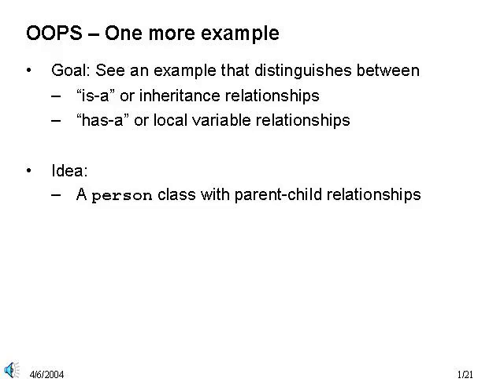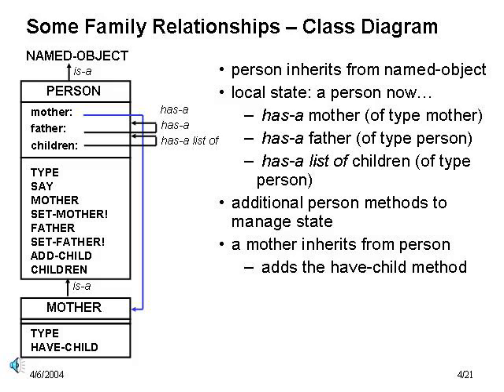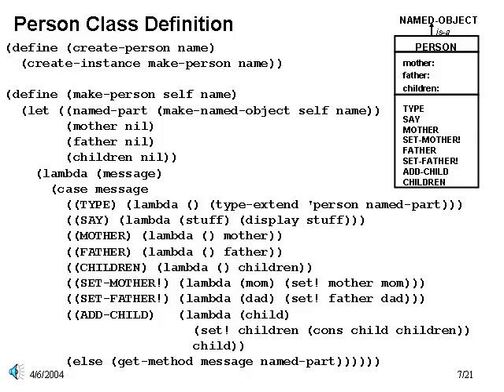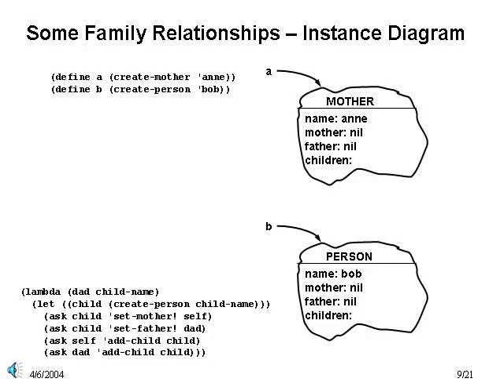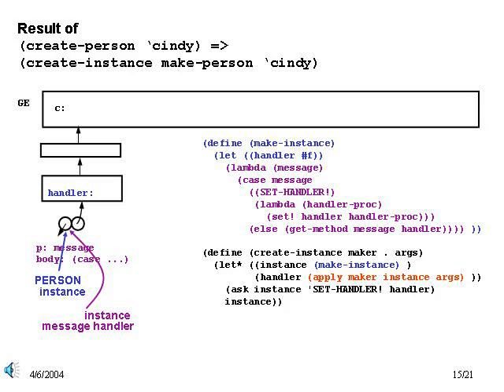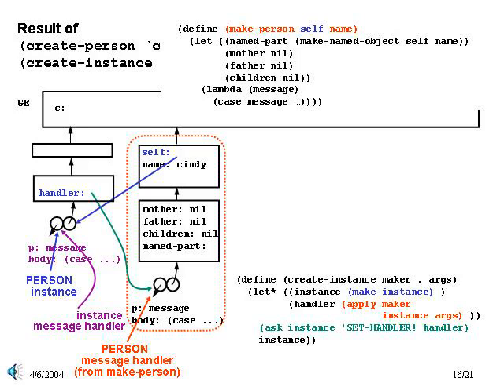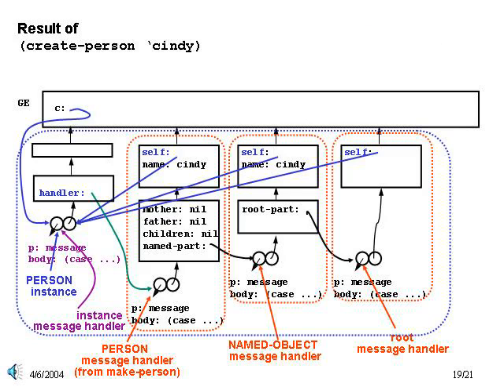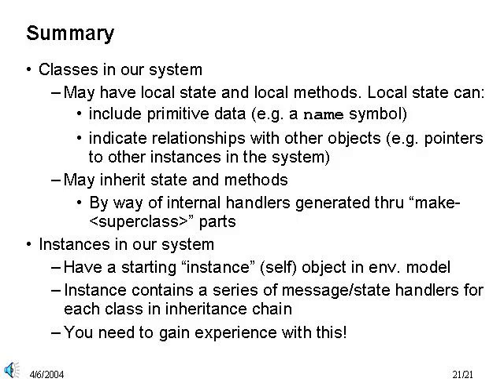16. Object-Oriented Programming (Part III) - 6.001 SICP (2004)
00:00 Relationships between Objects

From MIT's legendary introductory computer science course, 6.001 Structure and Interpretation of Computer Programs (SICP), as taught by Prof. Eric Grimson in 2004.